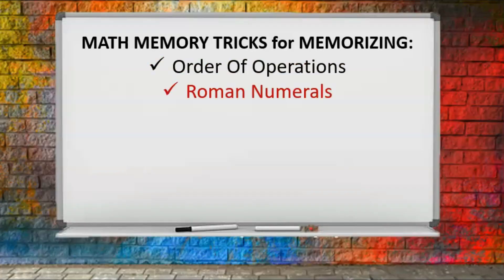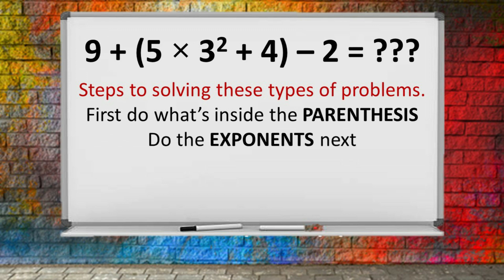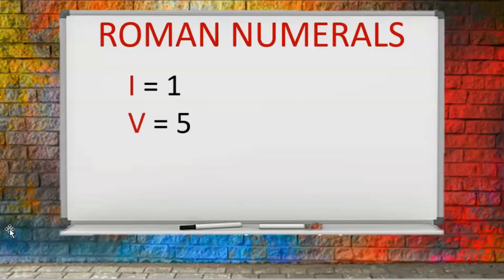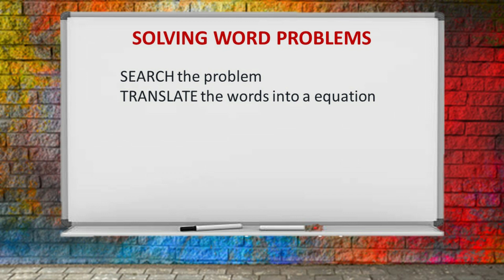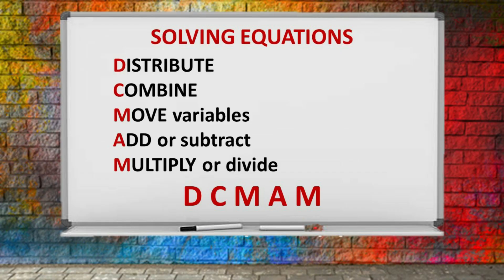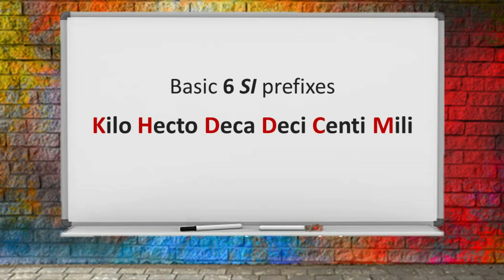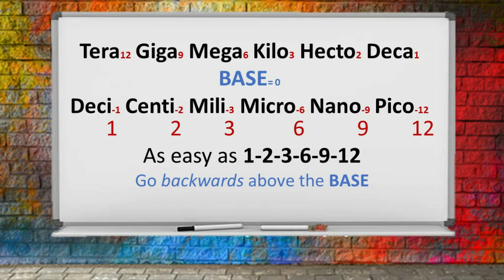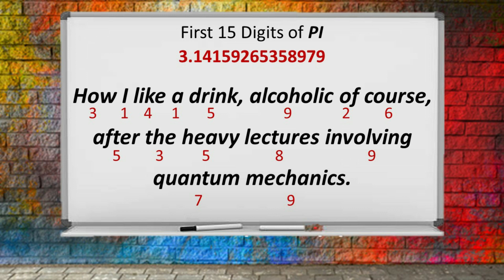Memory Tricks for Math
In Memory Tricks for Math I'll give you 3 different mental tactics (MNEMONICS) you can use for remembering the ORDER OF OPERATIONS, ROMAN NUMERALS, 2 different formulas for SOLVING WORD PROBLEMS, how to SOLVE EQUATIONS, both 6 and 12 SI PREFIXES (plus their exponents) and memorizing PI to 7, 8 and even 15 digits.

The important thing to get here is how to use the mnemonic devices whenever you get stuck.  This is more about learning the memory strategy than whatever example you see me use here.

--- X-RAY HEARING: How To Develop Super-Powerful Listening Skills…
so you can Get Better Grades, Make More Money, Be More Persuasive
and Enjoy Happier Relationships.
Seating is limited. Class to be held WEDNESDAY, Sept. 29. Click the link for your local time.

--- INCREDIBLE MEMORY TRAINING COURSE---
“How To Have AN INCREDIBLE MEMORY!” Get Better Grades with less Stress & Effort. Make More Money. Be Respected and Admired. This video-based course is shot in the 9:16 vertical format, making it perfect for viewing on your phone. Each topic is presented in a bite-sized video that you can consume according to your best schedule. This works, and it will help you to become super-powered.

--- HOW TO ABSORB TEXTBOOKS LIKE A SPONGE (The Entire Training!) ---
In my YouTube video of the same topic I cover the basics in a little over 8 minutes.  However with so many people who have asked questions and wanted additional clarification, I put together this video training which is about an hour long. The sound and camera are crystal clear.  Done in a live stream setting, I provide you with a number of specific examples of different types of books you’ll likely be studying.  I go page by page through these books and show you how to deal with them.  In addition, you get my very best tips for how to take notes.

• Straight 'A' Strategies for SUCCESSFUL ONLINE LEARNING!
• How To Remember People's Names
• Forgetful No More

"School tells you WHAT to learn. Matt DiMaio shows you HOW to learn it." GET EXCELLENT GRADES With The Least Amount of STRESS & EFFORT. Be sure you don't miss out when I publish new videos.

--- FREE VIDEO REPORT: TRIPLE YOUR MEMORY POWER without Association, Mnemonics, or Memory Tricks. Opt-In.

--- LEARN TO CONCENTRATE and STAY FOCUSED. Check out the 9-part series on my channel: "INSTANT CONCENTRATION - How to Focus Your Mind in a World of Information Overload" Here is the link for episode 1.

To have me speak at your next event or for more information about my courses.